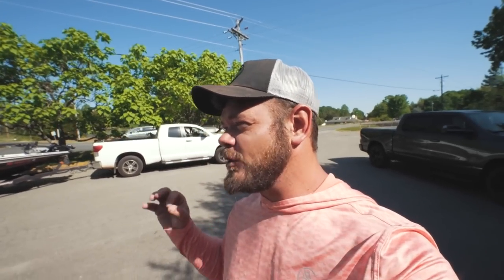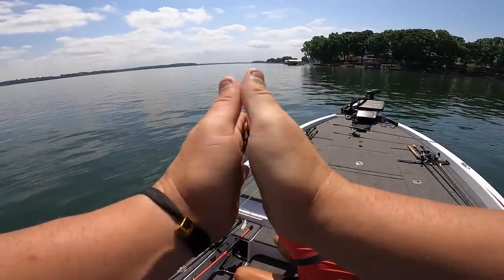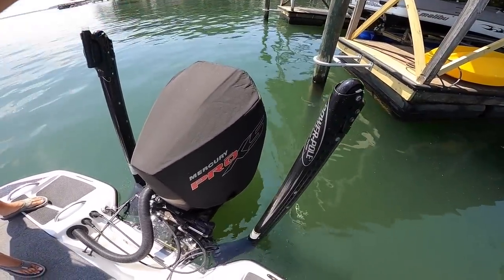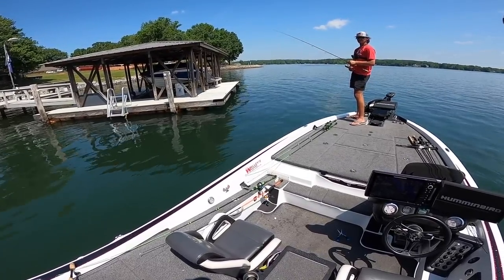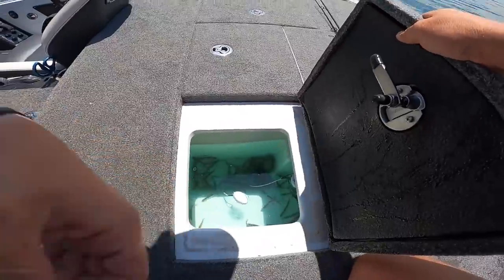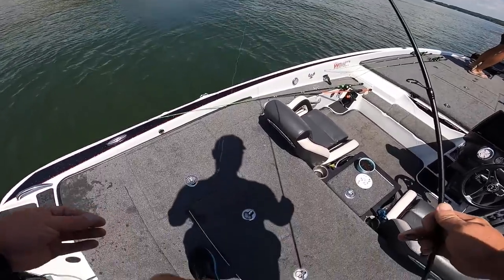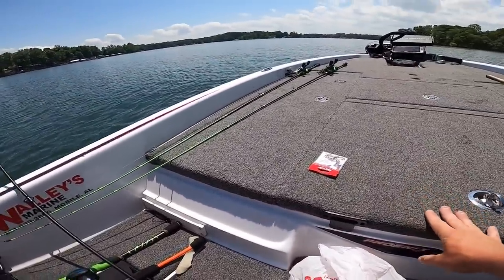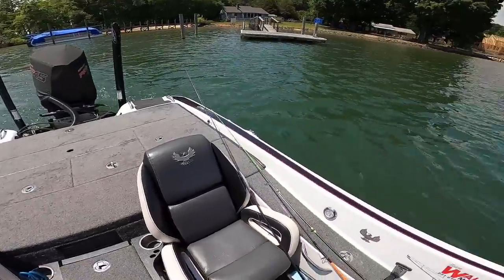LIVE WORM vs LIVE SHINER Fishing Challenge! (LIVE BAIT BATTLE!)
today we go head to head with live worm vs live shiner! find out which live bait will catch the biggest fish!